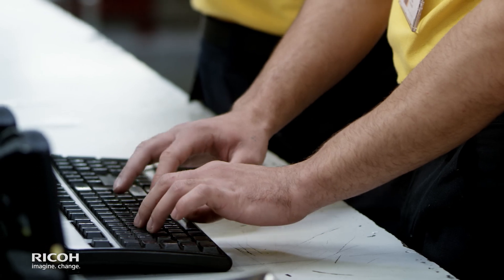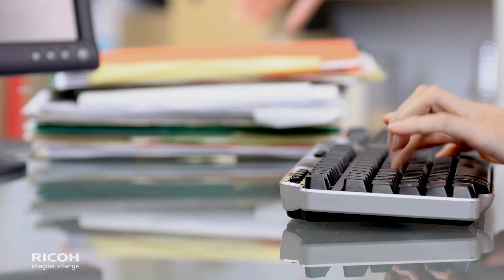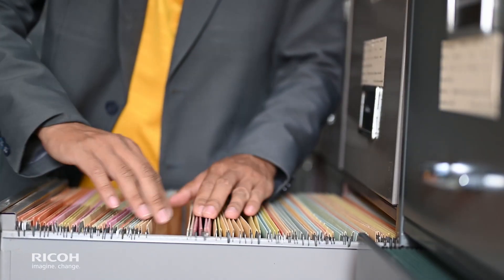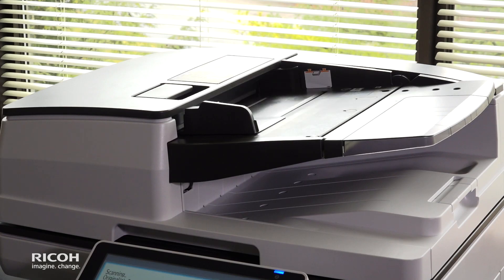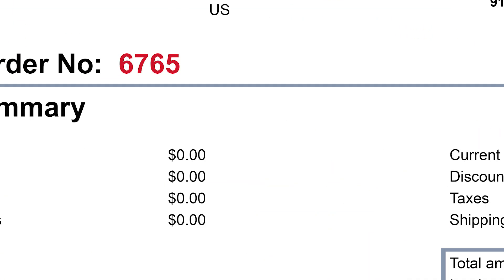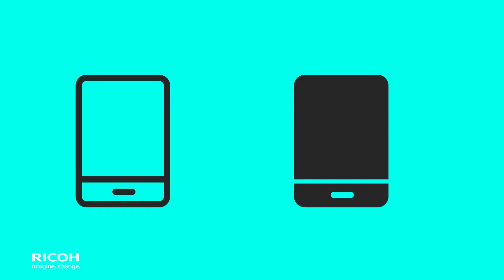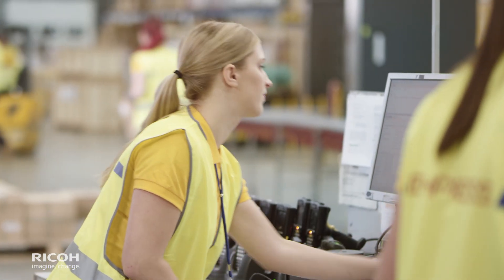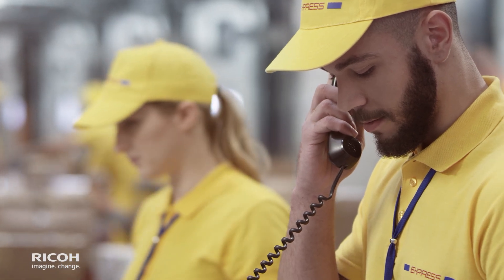Automate Manual Data Entry with Ricoh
Ricoh helps a transportation/logistics company eliminate 40 hours of unnecessary work each month by replacing their manual data entry process and antiquated filing system with digital workflows, automatic intelligent indexing and a secured, cloud-based document repository.

Ricoh is a global technology company that has been transforming the way people work for more than 80 years. Under our corporate tagline — imagine. change. — we continue to empower companies and individuals with services and technologies that inspire innovation, enhance sustainability and boost business growth. These include document management systems, IT services, production print solutions, visual communications systems, digital cameras and industrial systems.